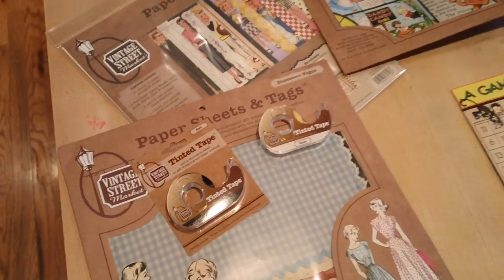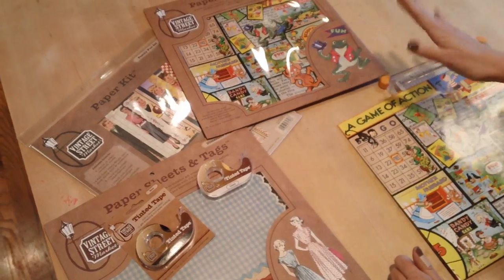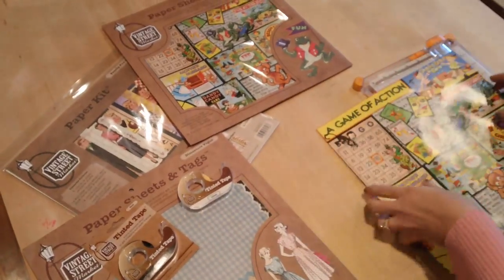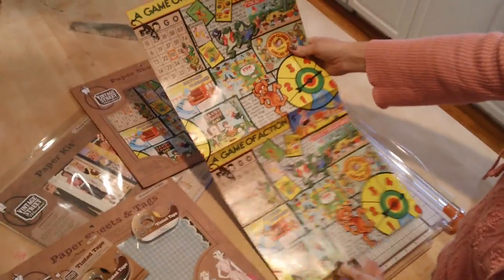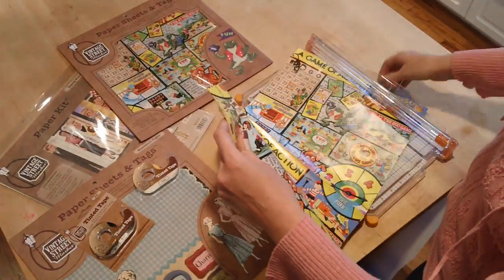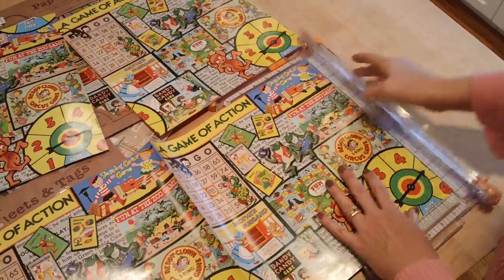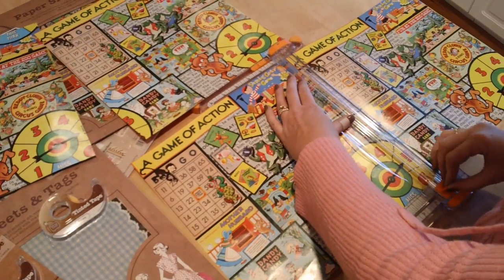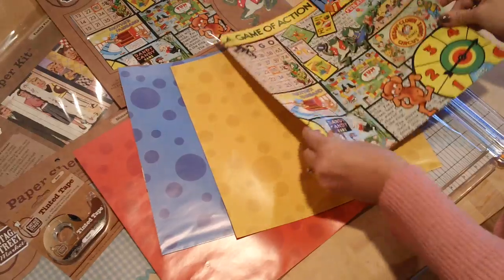Papersheet Cutting Video.MP4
Vintage Street Market Demonstration-How to cut your paper sheets into 12x12's.